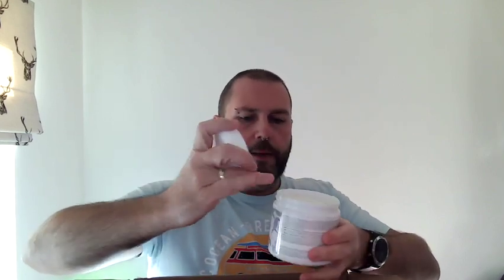Scentsy UK Party Haul Unboxing - 7 February 2023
First party closure haul as a non-consultant.  I don't have another party open so will be a while before there's more haulin'